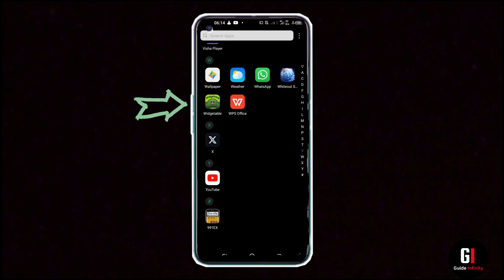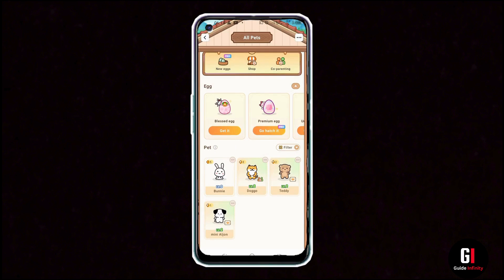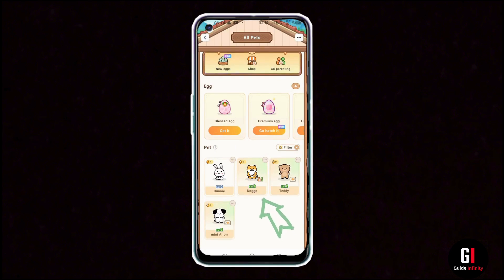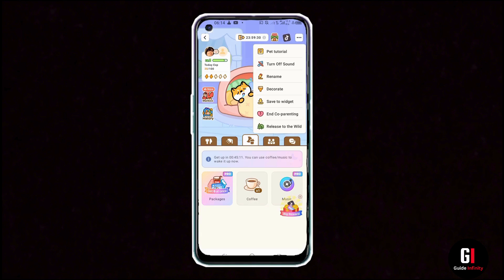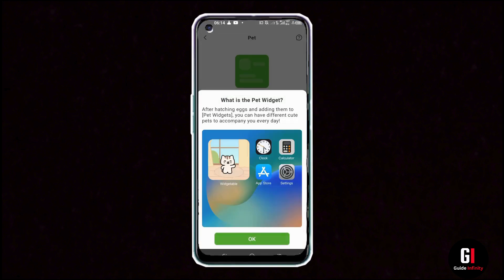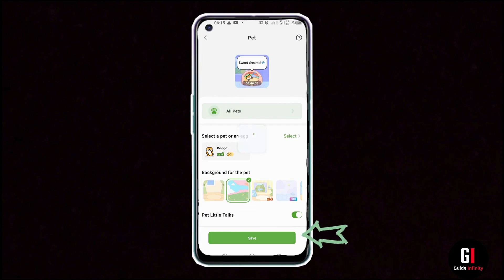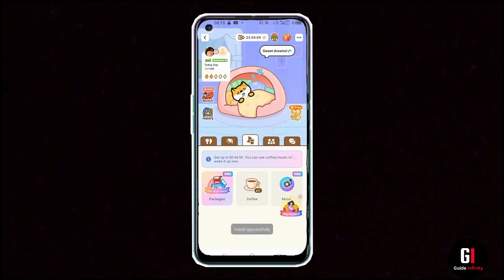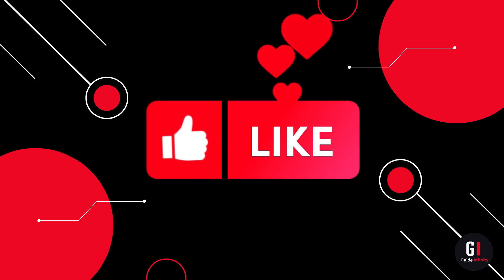How to put Widgetable on Lock Screen - SIMPLE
In this video I will show you How to put Widgetable on Lock Screen